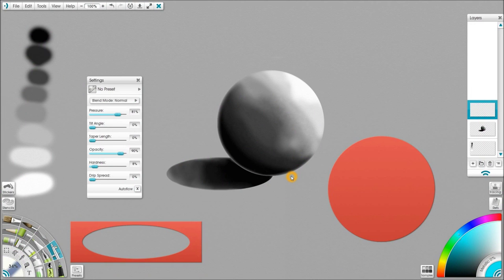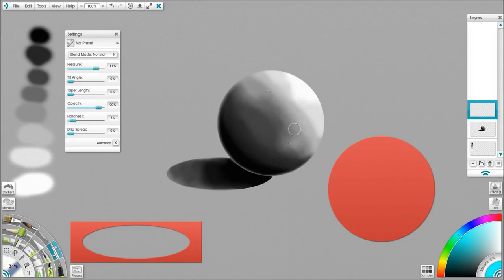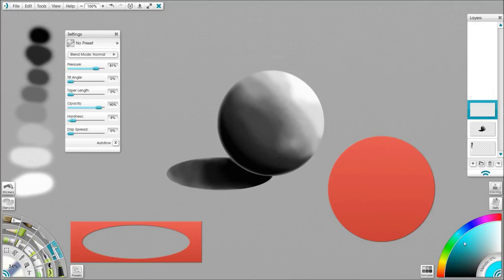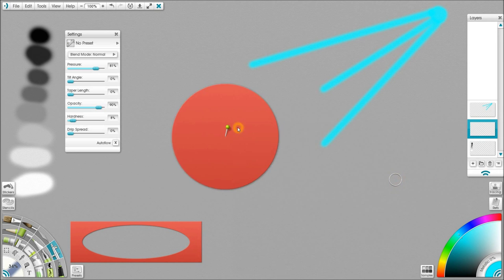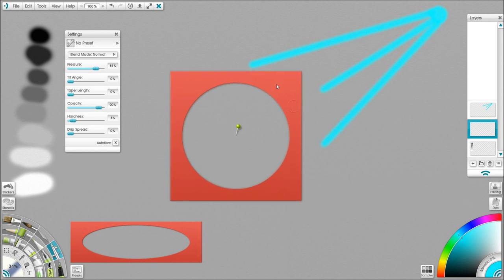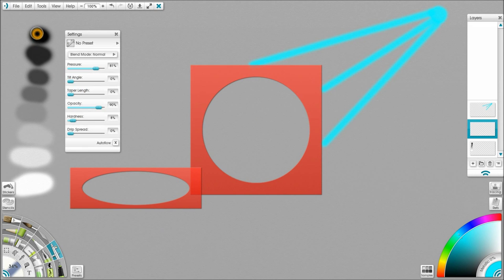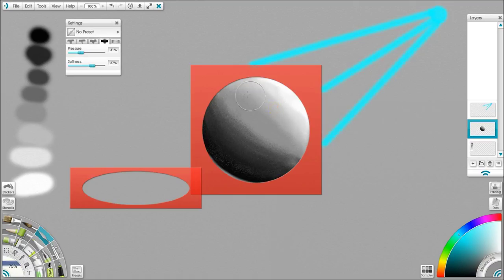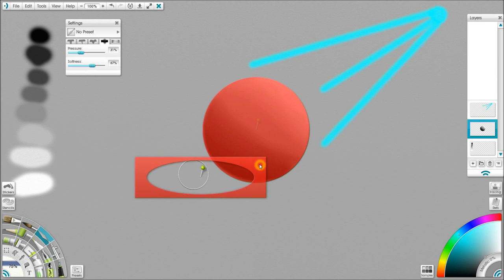How To Shade & Value Scales Digital Painting Drawing Tutorial Artrage 4 1080p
This is the first Tutorial of many on this channel. Please let me know what you like and dislike about it. Please let me know how I can improve. The program is Artrage 4. Thanks and God Bless.

P.S. The music is a little odd sounding for some reason after uploading. Hopefully I'll get that worked out with the next video.